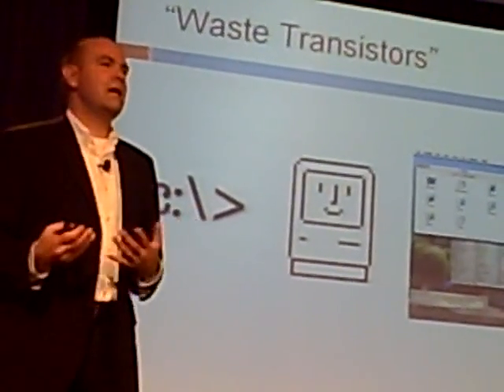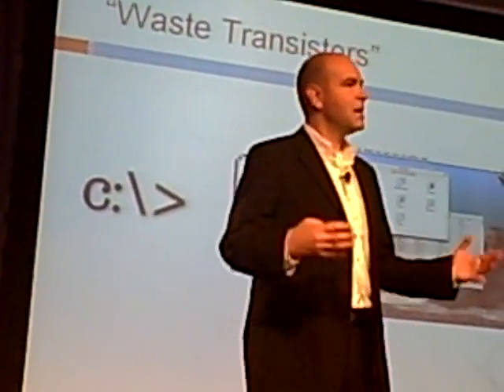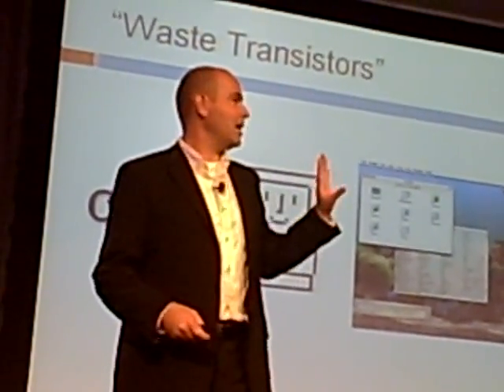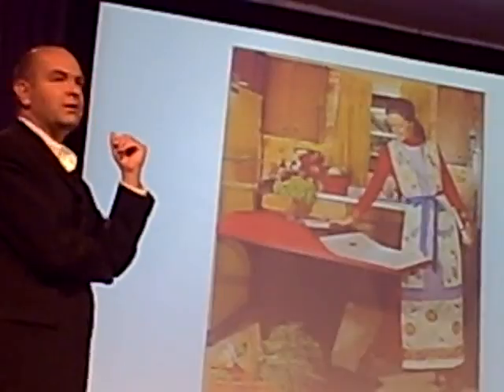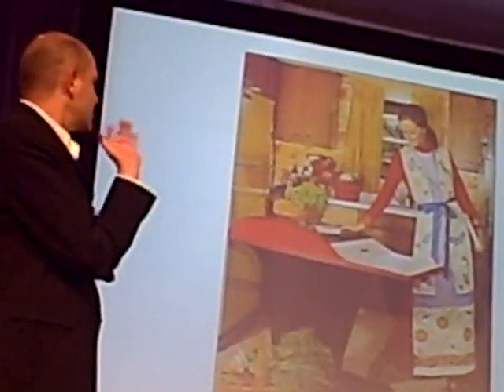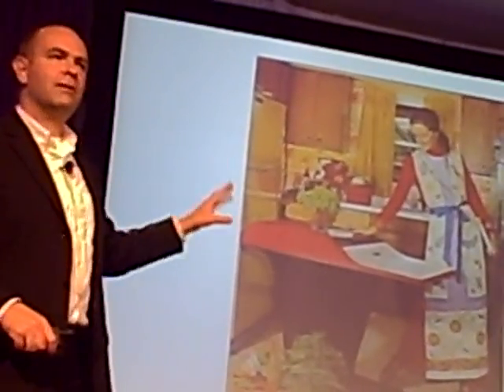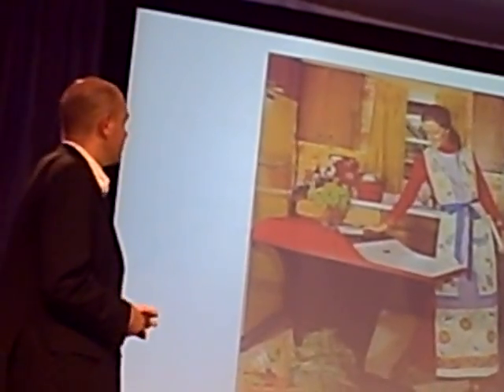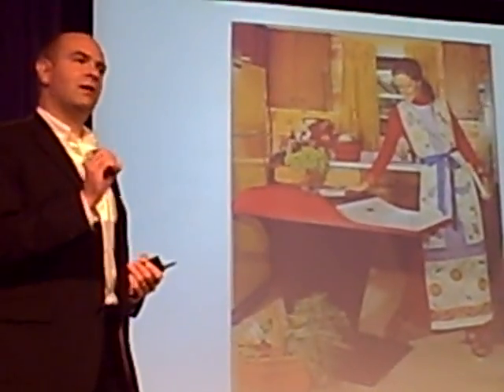Chris Anderson Talks "Free" at Wired NextFest 2008 Pt. 1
Wired editor-in-chief Chris Anderson talks about his forthcoming book "Free" at Wired NextFest.